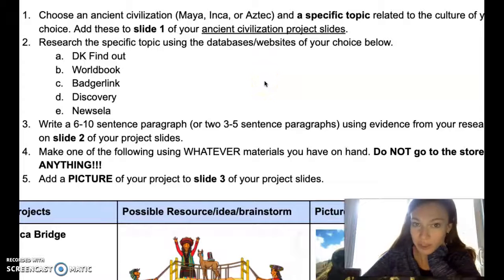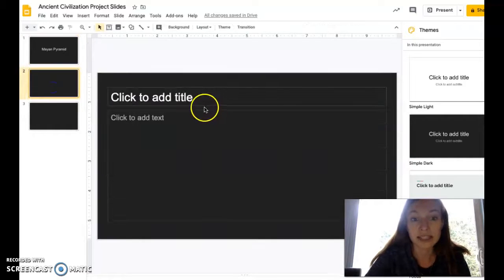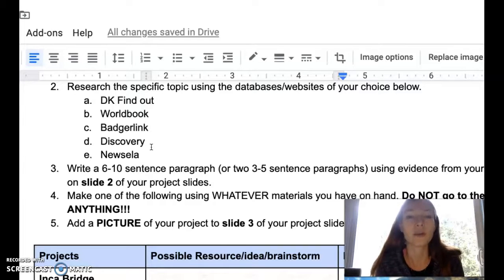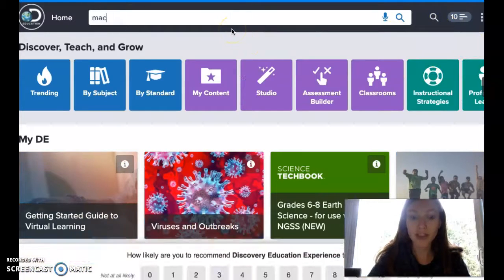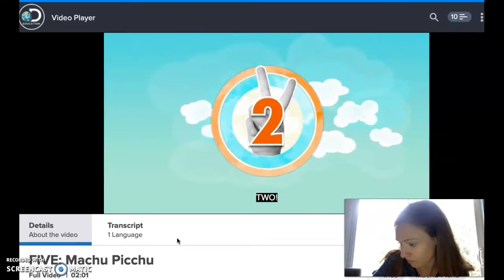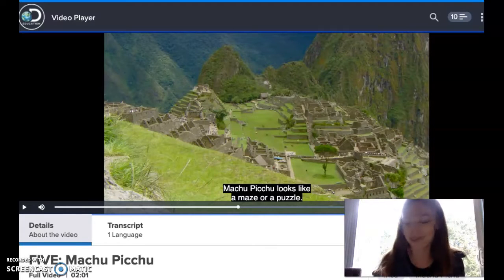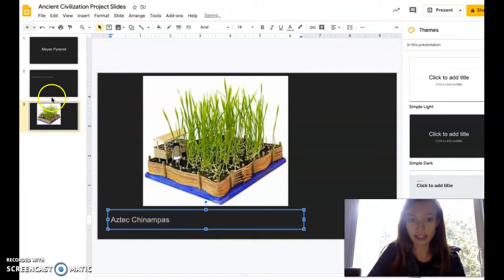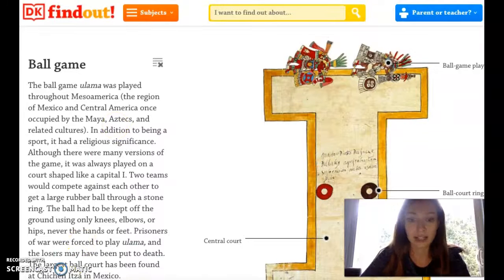Ancient Civilization Project: Part 2